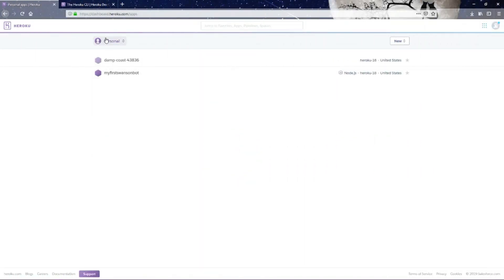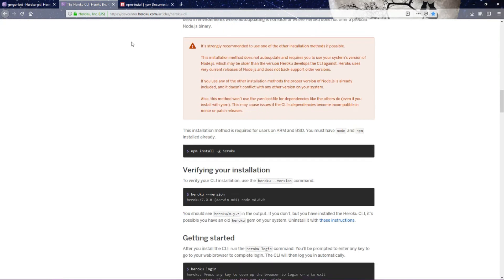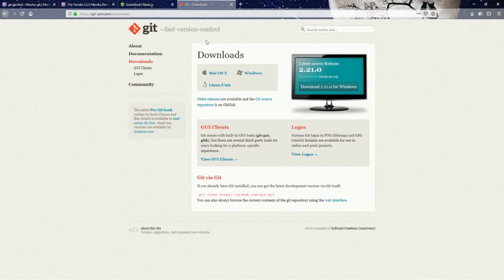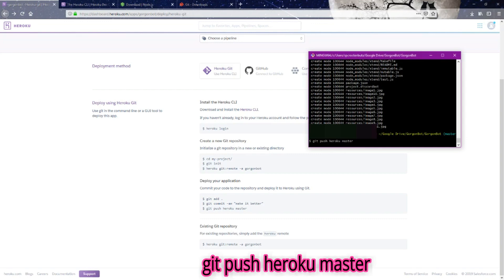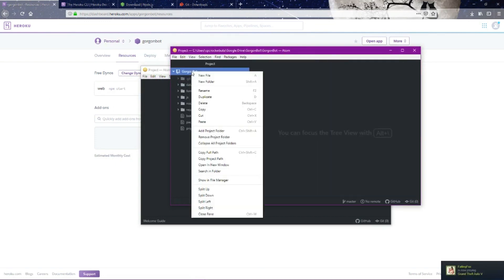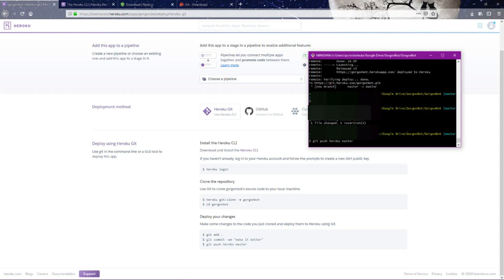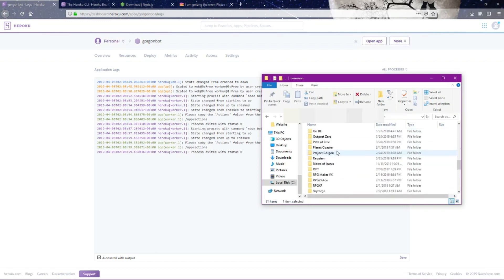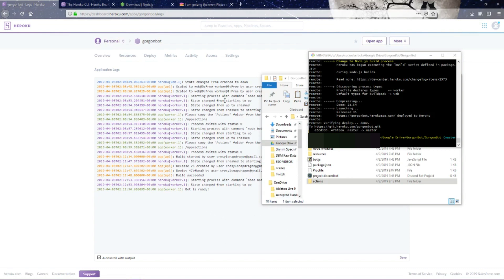DISCORD BOT MAKER TUTORIAL | Push to Heroku Cloud Platform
Here, we go ahead and upload our bot to the Heroku Cloud Platform.